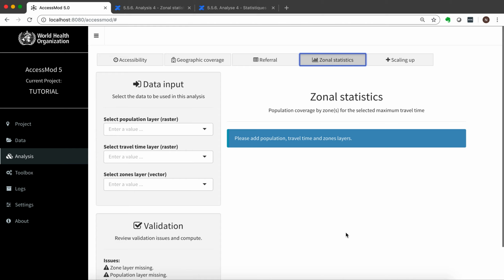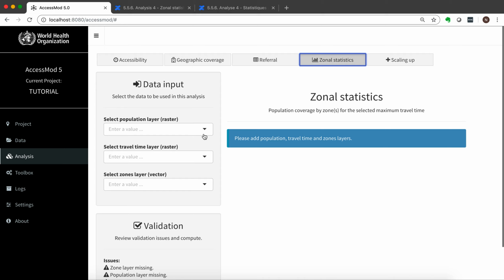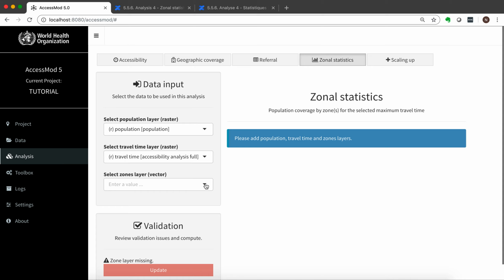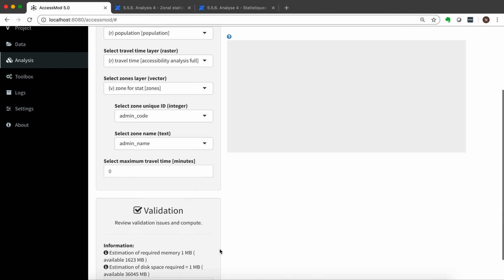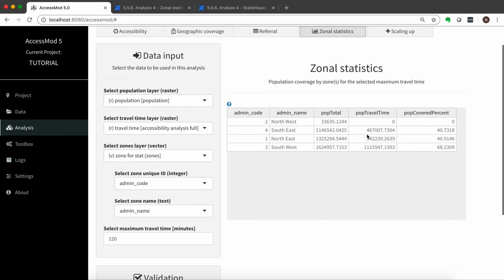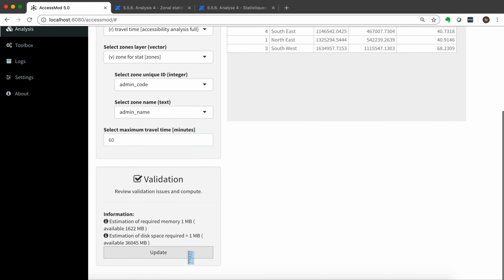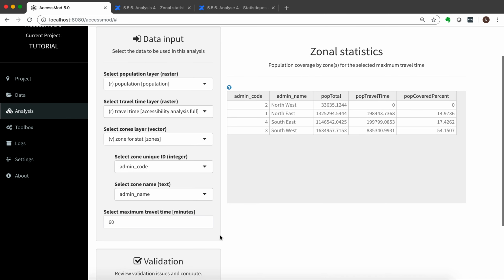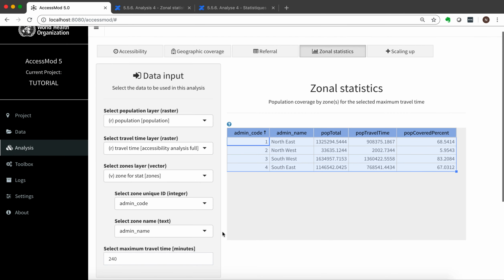5. How to use the zonal statistics analysis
How to use the zonal statistics analysis by combining the travel time raster and the population layer